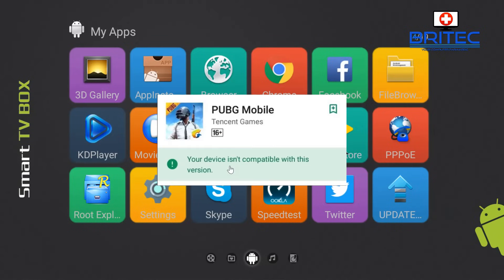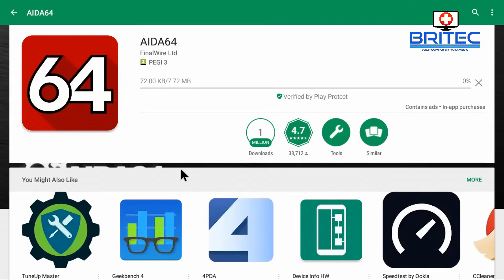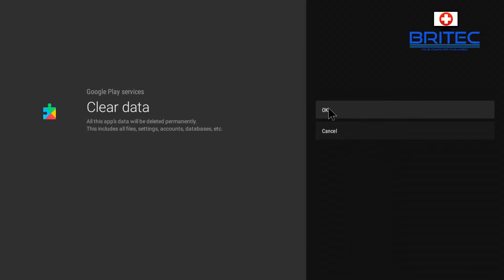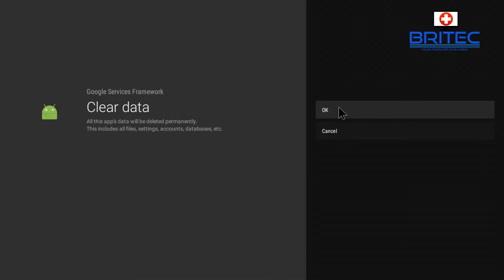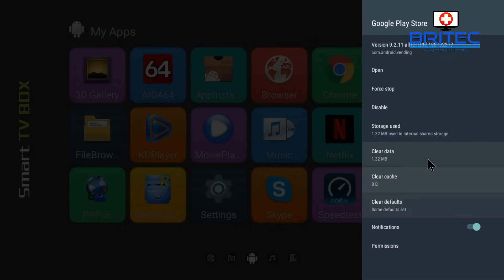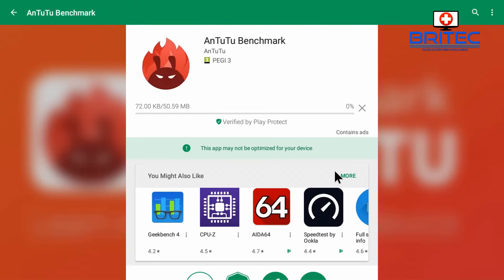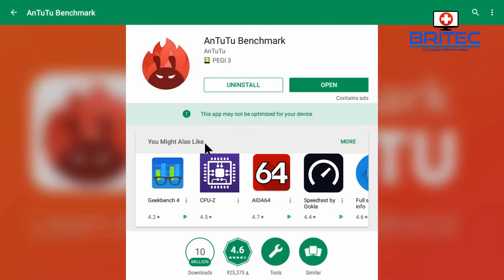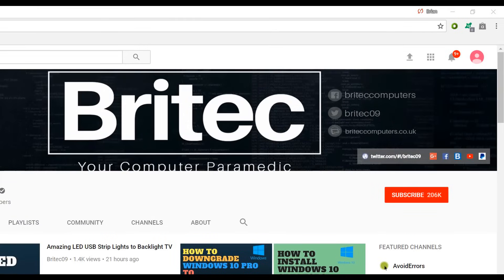YOUR DEVICE ISN'T COMPATIBLE WITH THIS VERSION FIX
This is a problem that happens on the Android TV Box, you can't install any files from the Google Play Store. PUBG MOBILE YOUR DEVICE ISN'T COMPATIBLE WITH THIS VERSION?

Let me show you a simple work around to resolve this problem.